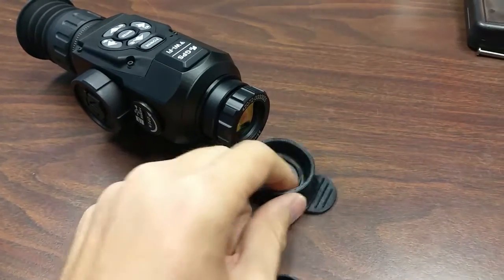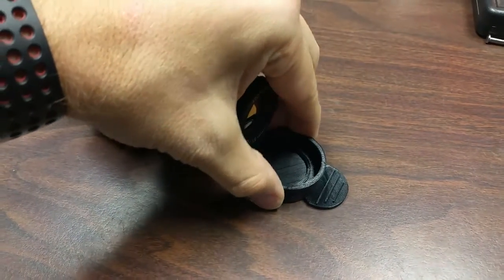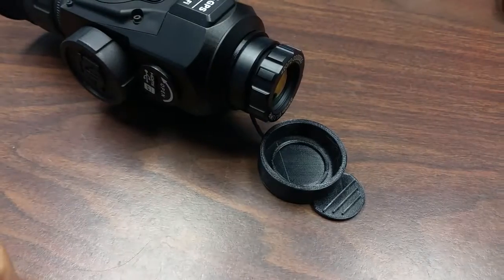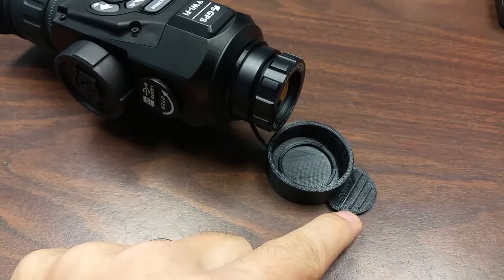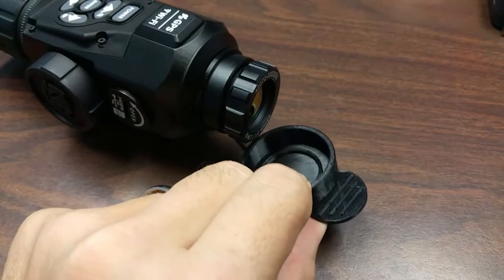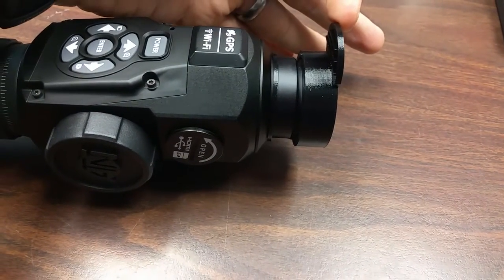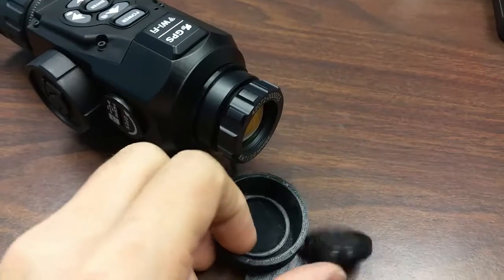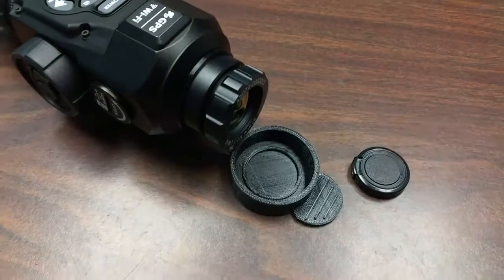3D Printed lens cover for Thermal Rifle Scope.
3D Printed out of TPU Filament.

Check out my Instagram page for pictures of the final design!